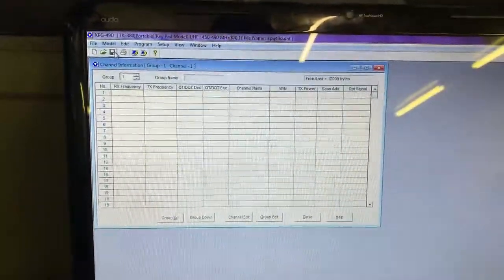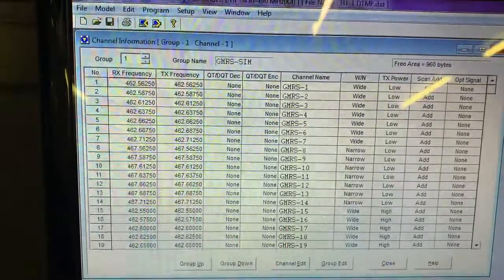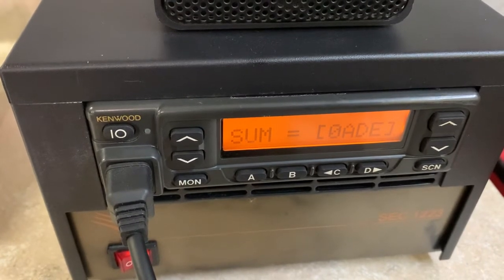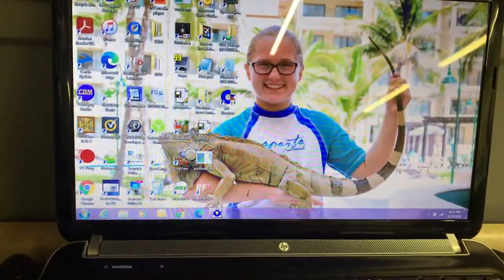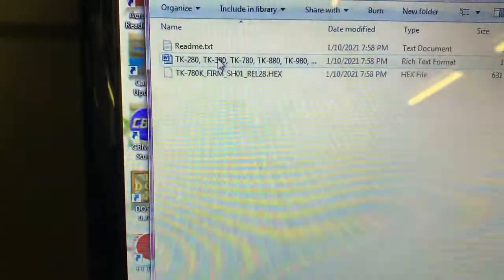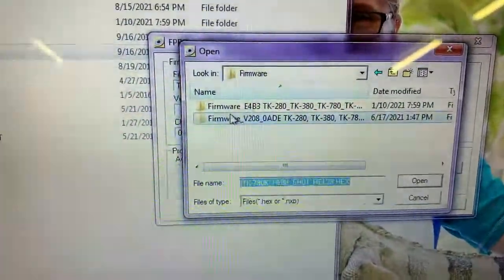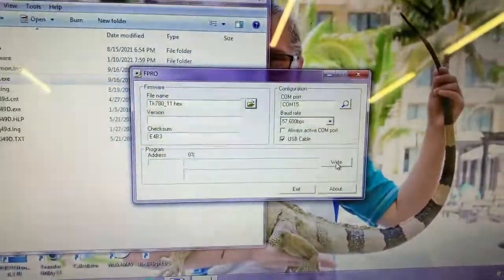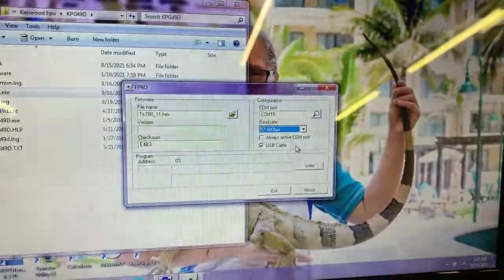Kenwood TK380/TK880 Firmware Programming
Here is a link where you can download the latest firmware for both Version 1.0 TK380/TK880 radios (data plate will not show a version number) and Version 2.0 radios (data plate will actually show Version 2.0).  The files are .zip files towards the bottom when you scroll down.  The file that starts with “Firmware E4B3” is for Version 1.0 radios (E4B3 is the checksum for the .hex file) and the file that starts with “Firmware_V208_0ADE” is for Version 2.0 radios (0ADE is the checksum for that .hex file).